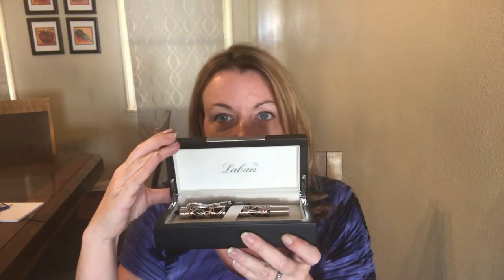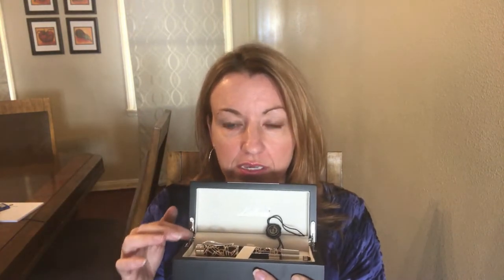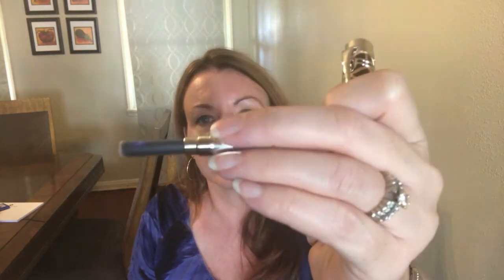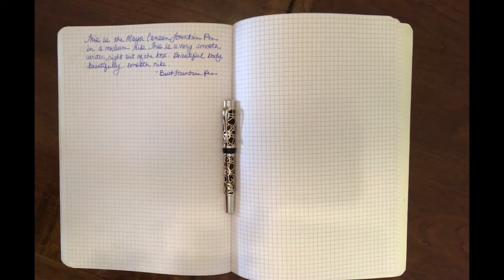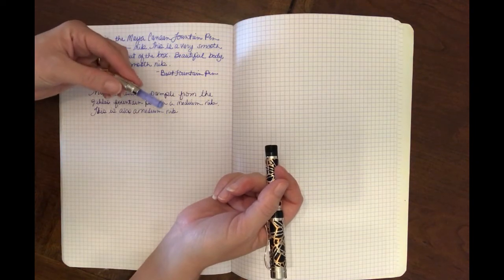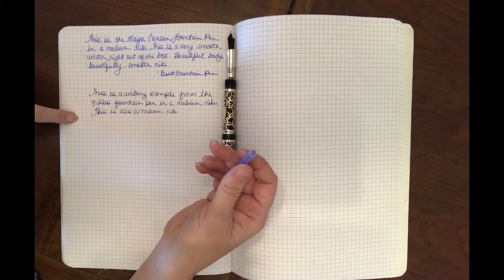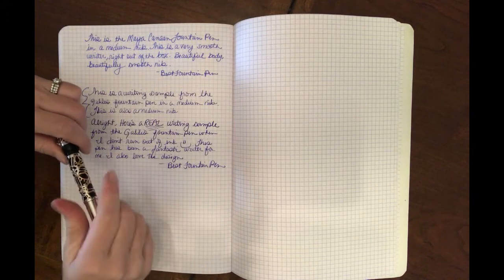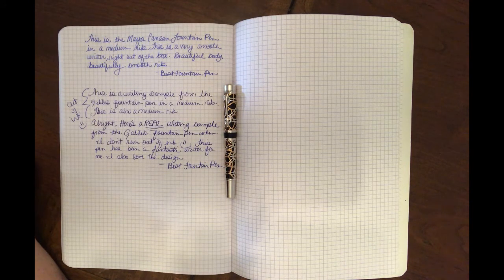Laban Galileo Fountain Pen Review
Click the link after watching the video for a deeper look at this pen.

Whether you are looking for a new fountain pen or interested in seeing what's hot on the market, check out the articles and videos!